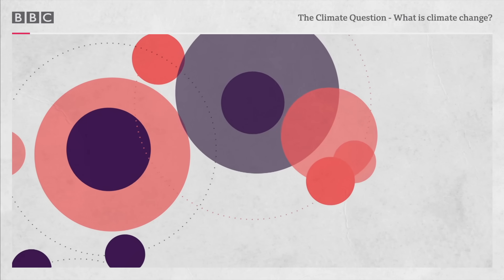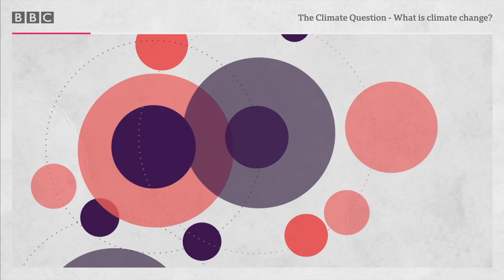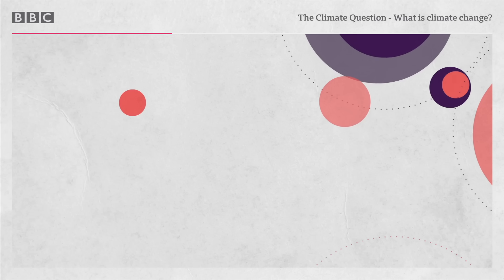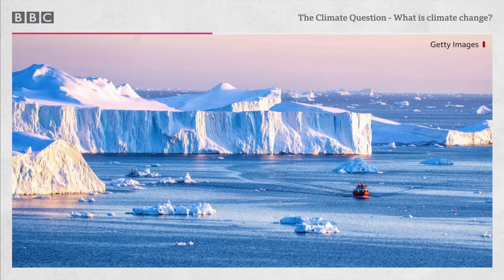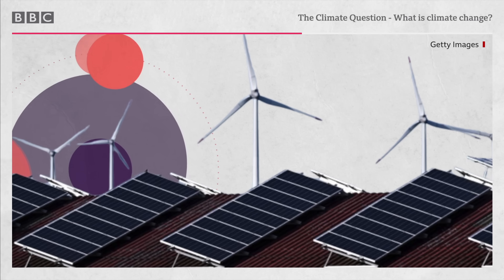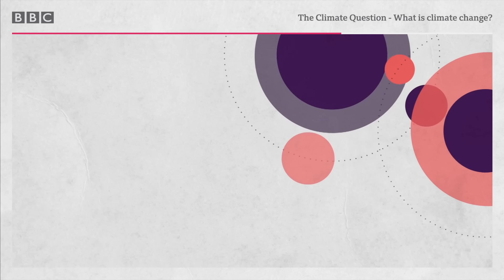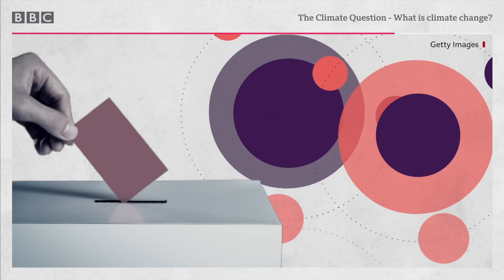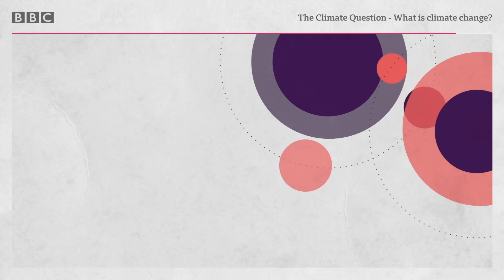What is climate change? - The Climate Question, BBC World Service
Looking for a climate change 101? Here to help you brush up on the basics is Jordan Dunbar.

0:00 Intro
01:40 What is climate change?
02:15 What are greenhouse gases?
03:49 What are fossil fuels?
04:15 Why climate change matters
05:17 A warming world and extreme weather events
07:20 Why climate change will affect all of us
08:30 Green energy transition
10:10 Is it too late to stop climate change?
11:50 What can I do to help climate change?